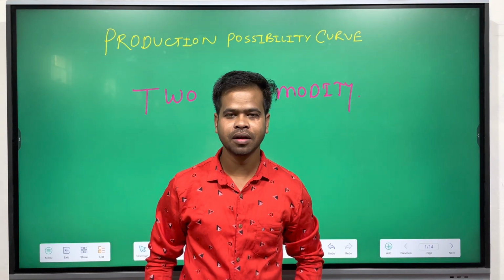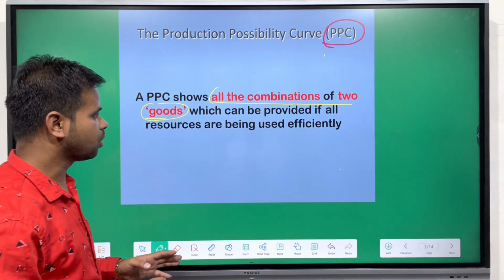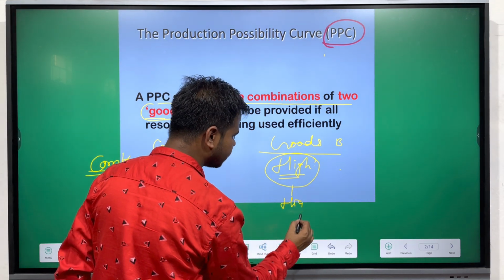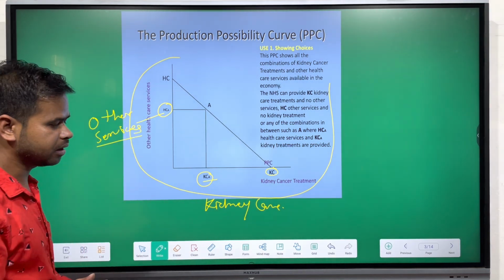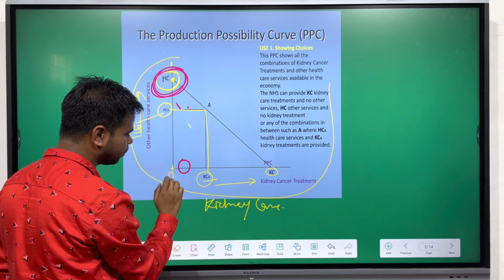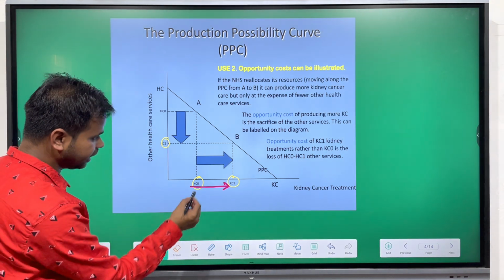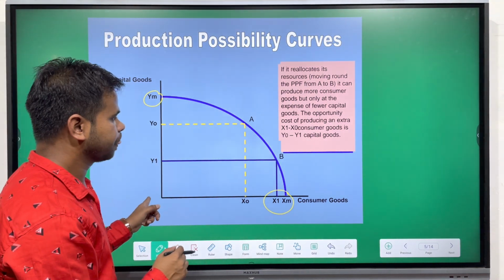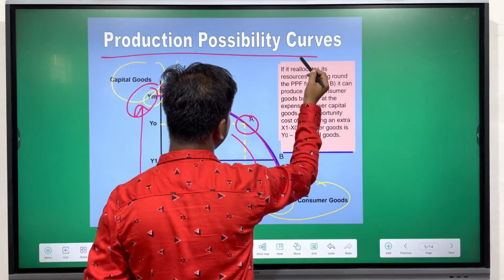Economics | Production Possibilities Curve.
Production Possibilities Curve .
In this video it is explained how the production possibilities curve shows Scarcity, Trade-offs, Opportunity, Cost and Efficiency.